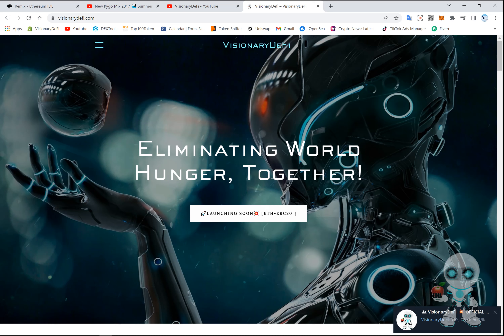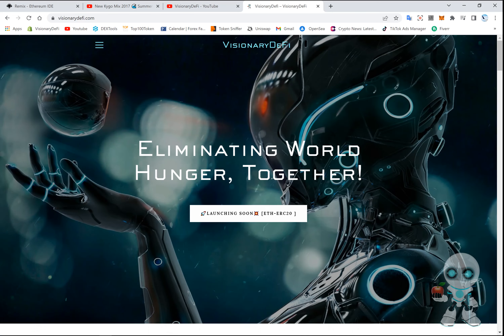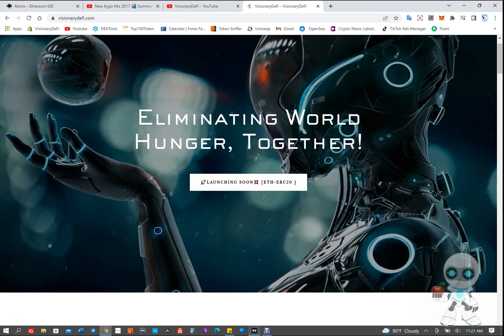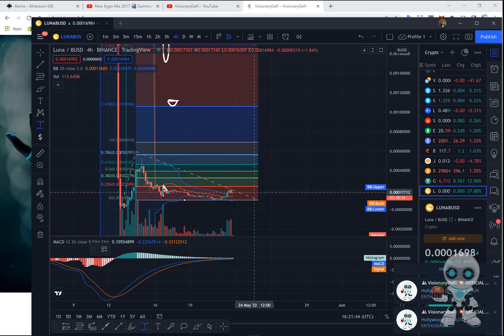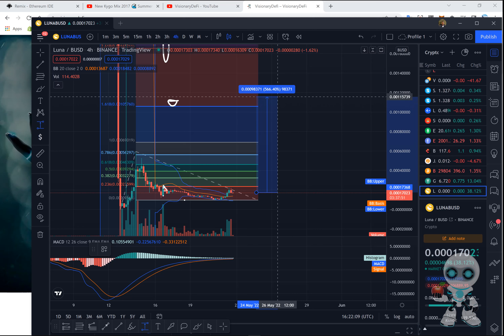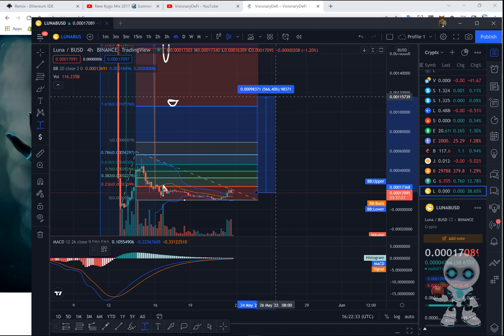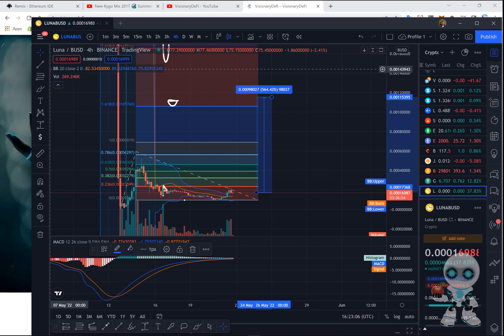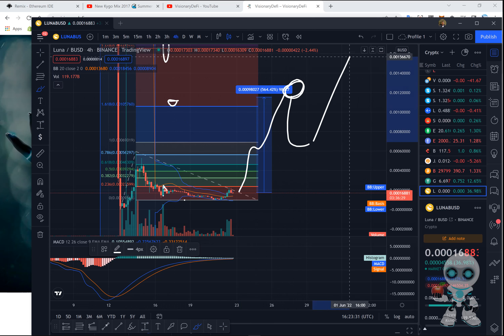LUNA MASSIVE PUMP INCOMING 💥 PRICE PREDICTION 📢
🌱 KNOWLEDGE IS KEY TO FREEDOM 🕊

💚JOIN US AND BECOME PART OF THE COMMUNITY 🙌

LUNA BURN ADDRESS: 0xB6F6D86a8f9879A9c87f643768d9efc38c1Da6E7